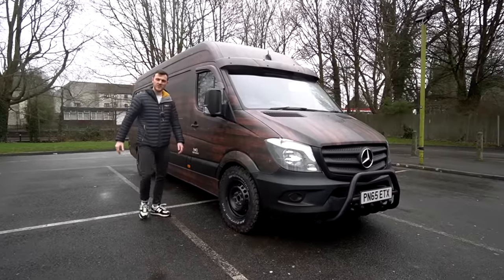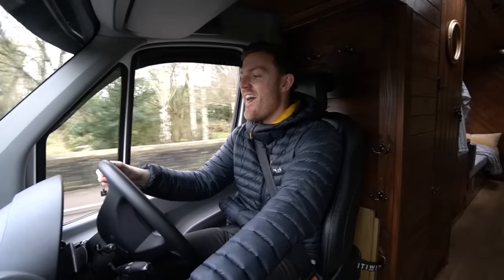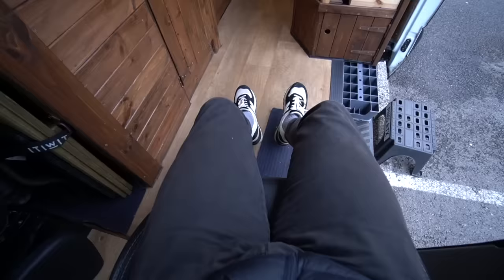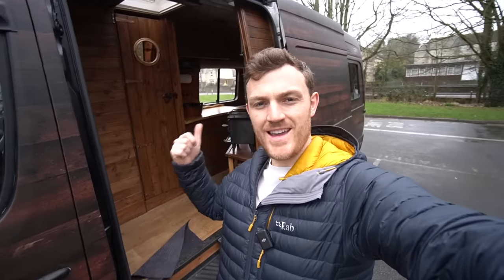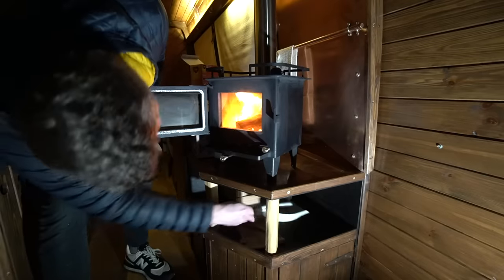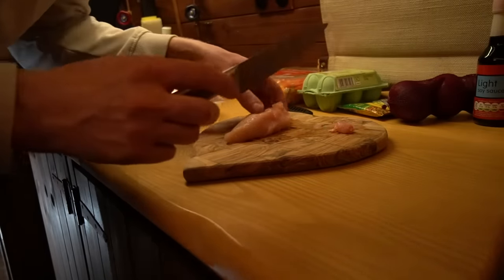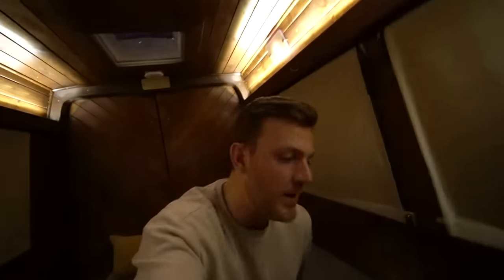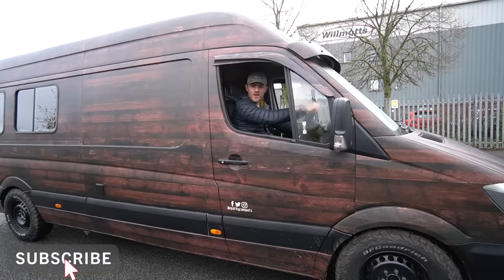The Ultimate Camouflaged Stealth Campervan (24hr camping experience)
In this weeks video, I experience for my first time what it's like to stay inside a stealthy, luxury converted mercedes sprinter van which has a unique camouflage style wrap on the outside and a super king size bed on the inside.

If you're a fan of quirky and unconventional camping experiences, this series is for you!

SUPPORT ME!